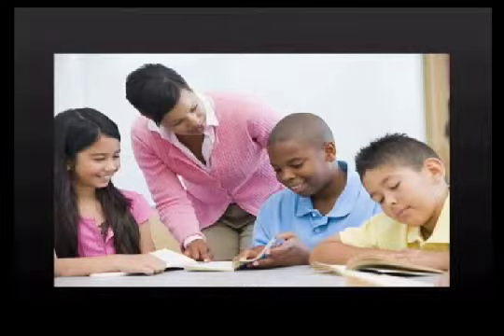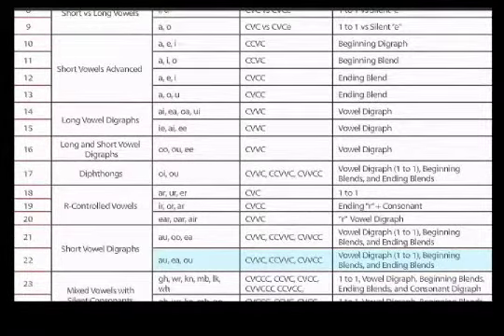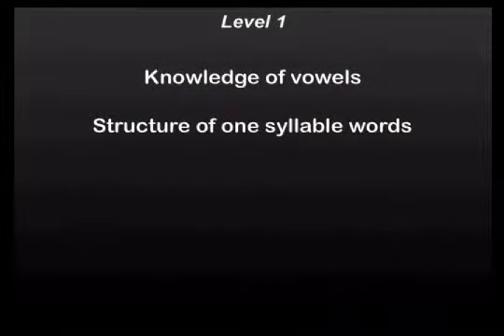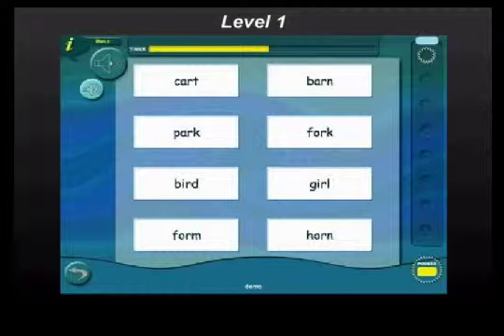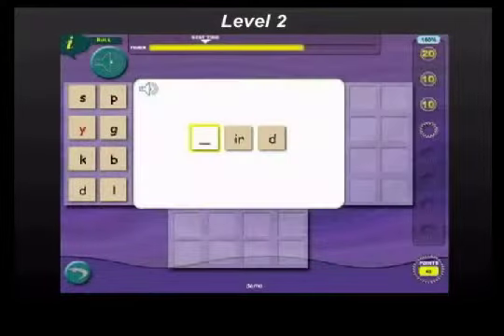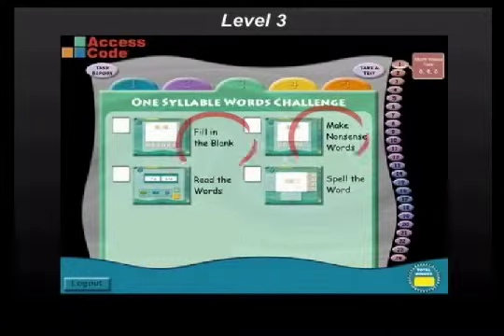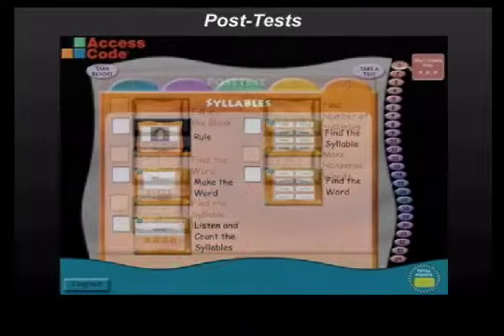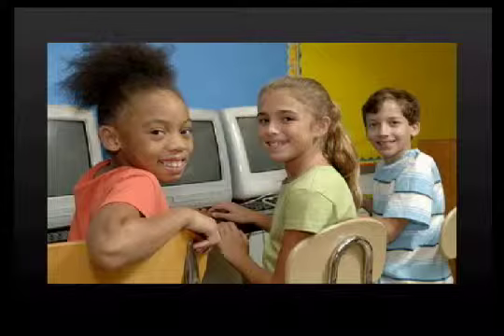Access Code Overview Foundations in Learning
Foundations in Learning co-founder Dr Carolyn Brown and Dr Jerry Zimmerman developed Access Code tutorials to help teachers aid students who have problems with literacy.
Access Code, driven by the Varied Practice Model, is a web-based, supplementary curriculum for struggling readers in Grades 2 and above to acquire/strengthen, apply, and generalize phonics rules for improved fluency and comprehension.